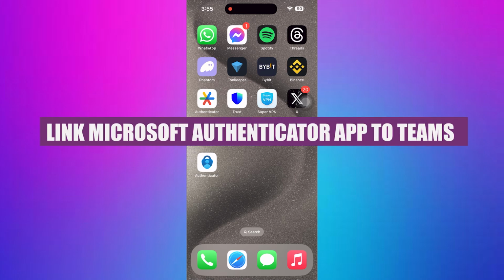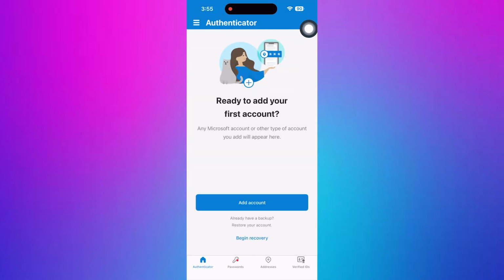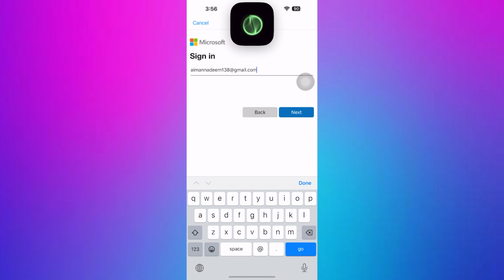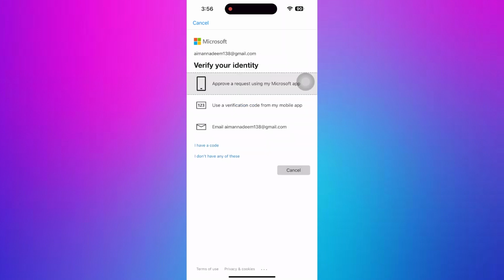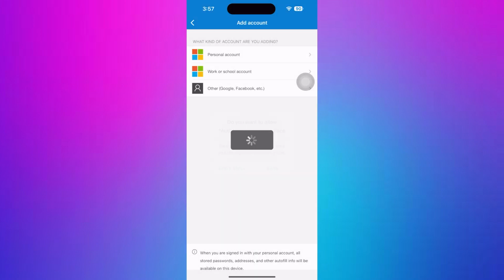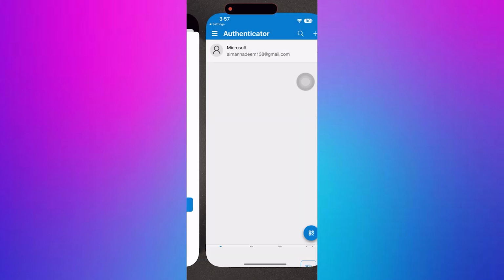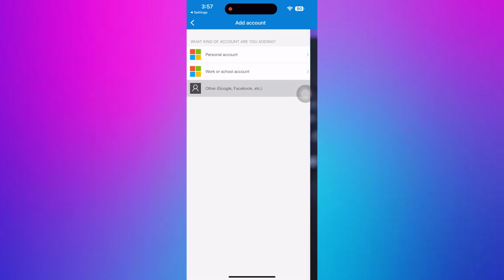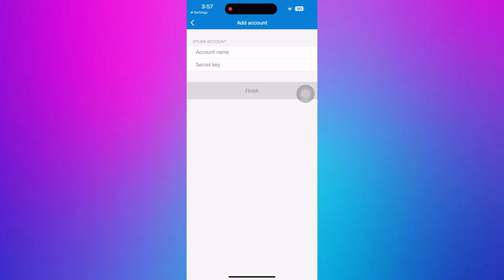How to Link Microsoft Authenticator App to Teams (EASY GUIDE) [2025]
Learn how to link your Microsoft Authenticator app to Microsoft Teams with this easy step-by-step guide! 🚀 Enhance your account security and enable seamless two-factor authentication (2FA) in just minutes. 🔐

In this tutorial, we’ll walk you through the process of setting up the Microsoft Authenticator app to work with Teams. Whether you’re a beginner or simply need a refresher, this guide is perfect for you! ✅

🔎 Covered in this video:

Setting up the Microsoft Authenticator app 📱
Linking it to your Microsoft Teams account 🔗
Secure your account today and stay protected from unauthorized access! 👍